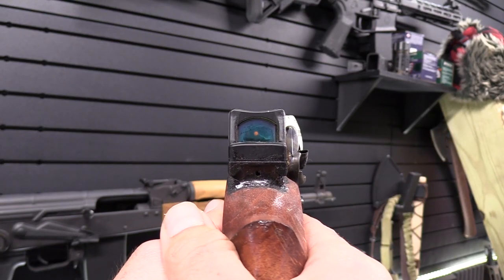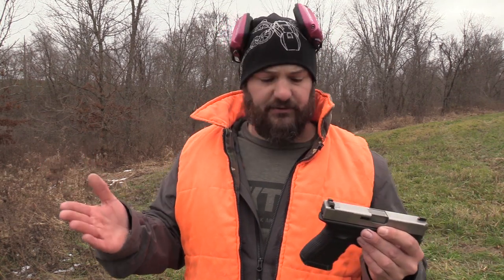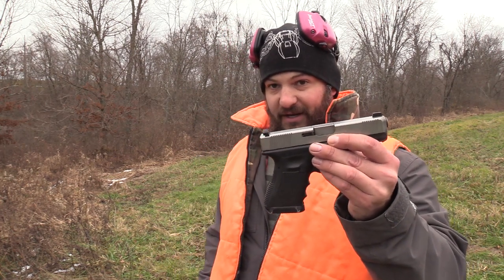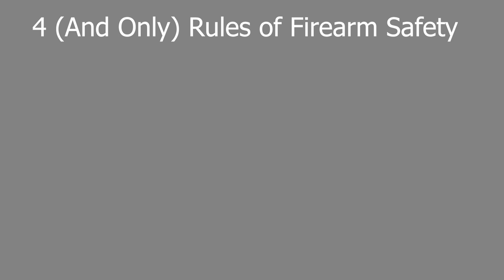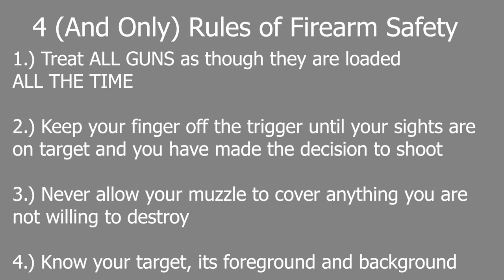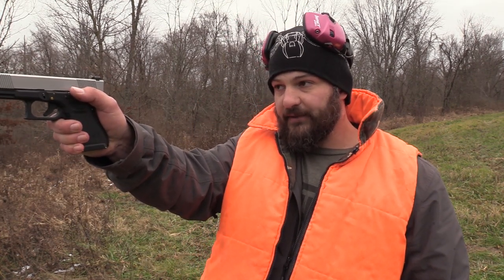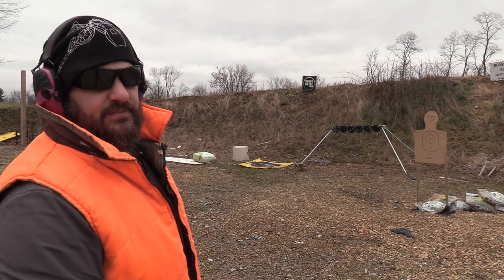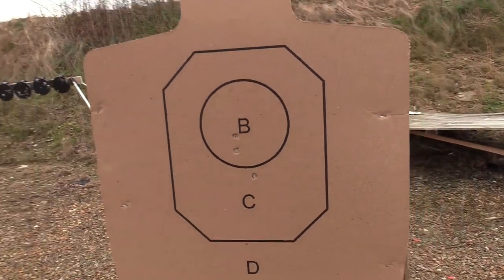You Probably Break This Safety Rule || Pistol Mistakes